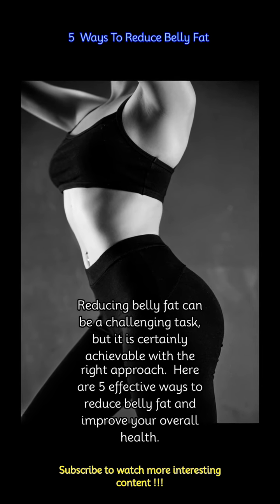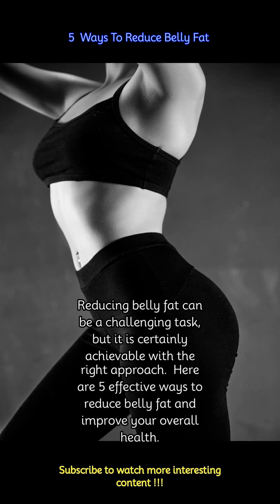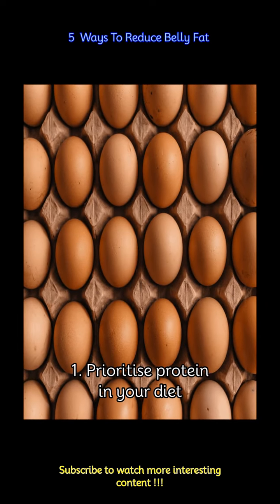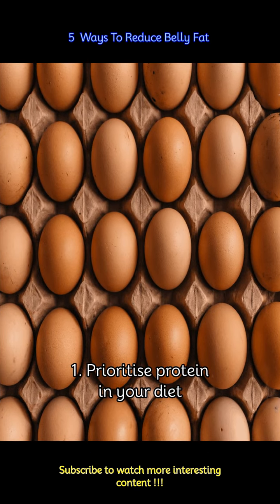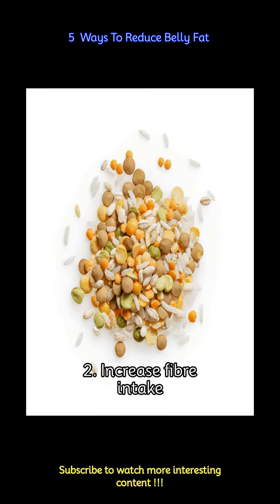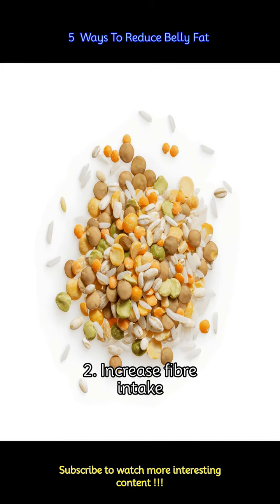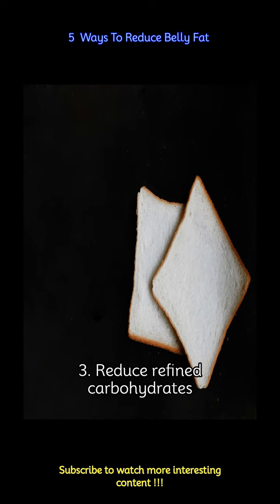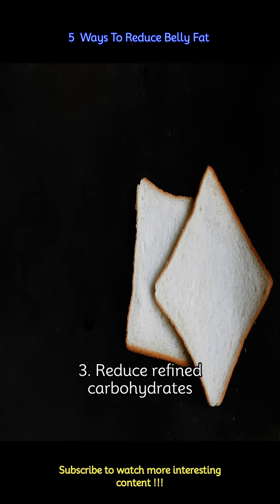5 Ways To Reduce Belly Fat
5  Ways To Reduce Belly Fat
Reducing belly fat can be a challenging task, but it is certainly achievable with the right approach.  Here are 5 effective ways to reduce belly fat and improve your overall health.
 -Protein is an essential nutrient that plays a crucial role in weight management. It helps you feel full and satisfied, reducing the likelihood of overeating. Aim to include protein sources in every meal, such as eggs, lean meats, fish, legumes, and nuts.
 -Fibre is another key nutrient that promotes satiety and aids in digestion. It also helps regulate blood sugar levels, preventing spikes that can lead to fat storage around the abdomen. Incorporate high-fibre foods into your diet, such as fruits, vegetables, whole grains, and legumes.
 -Refined carbohydrates, such as white bread, pasta, and sugary drinks, can contribute to belly fat accumulation. Replace these with whole-grain alternatives, which provide complex carbohydrates, fibre, and essential nutrients.
 -Exercise is crucial for burning calories and reducing belly fat. Aim for at least 30 minutes of moderate-intensity exercise most days of the week. Include a combination of cardio and strength training exercises for optimal results.
 -Sleep deprivation can disrupt hormones that regulate appetite and metabolism, leading to increased belly fat storage. Aim for 7-8 hours of quality sleep each night to allow your body to rest and function optimally.